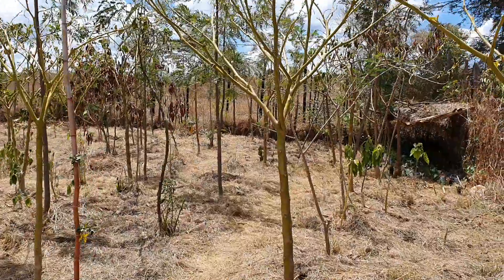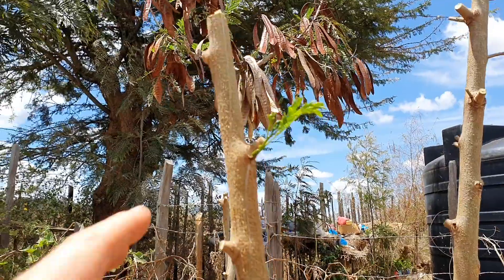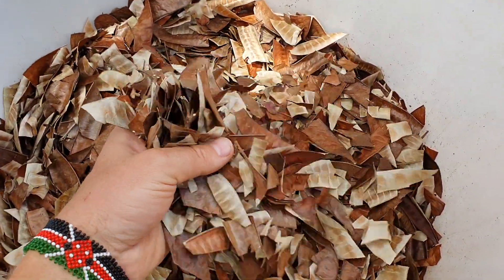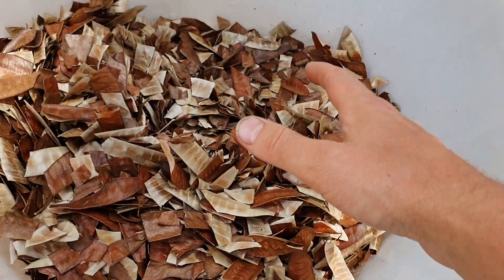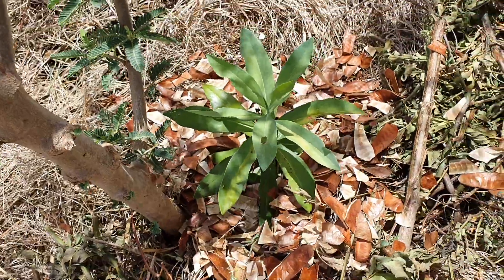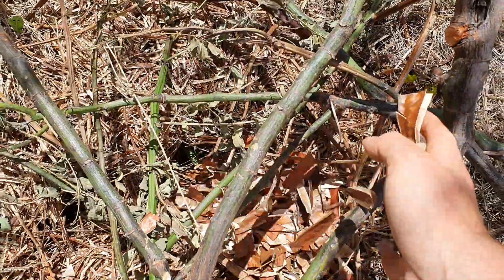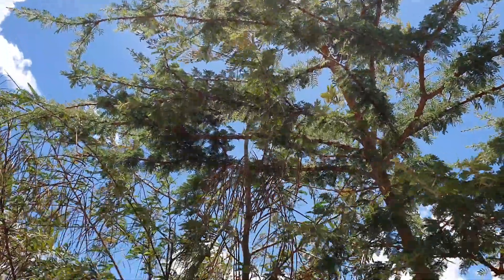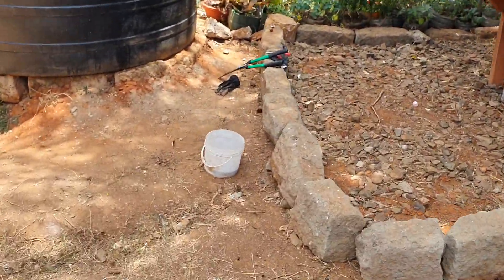Leucaena seed harvest (Leucaena leucocephala)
Leucaena for agroforestry use:
General = nitrogen fixer, drought resistant, intercrops well with food production, germinates well from seed, self spreads in right conditions.

Flowers = exellent bee forage
pods = great goat feed (green pods)
leaves = great goat and cow feed
small sticks = good firewood
sticks = stong wood for toolhandle etc.
big sticks = makes strong post for construction and fencing. (a bit of termite resistant, breaks down with moisture). (for fencing needs to be burned or treated befor placing in ground)